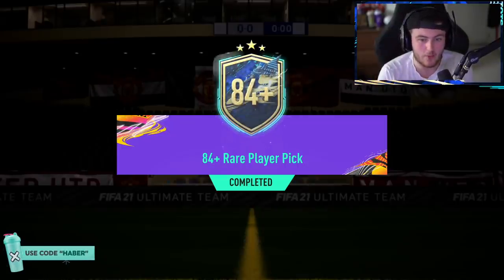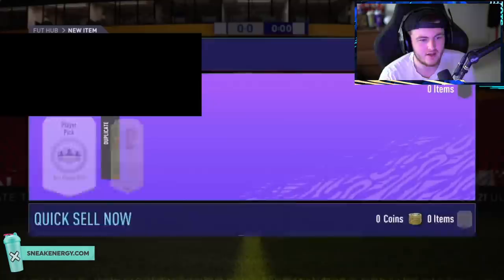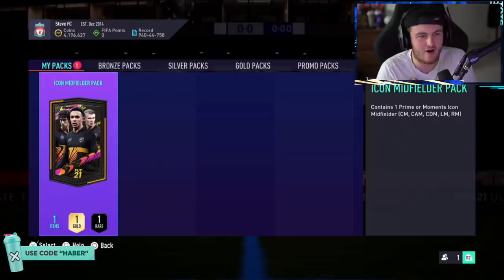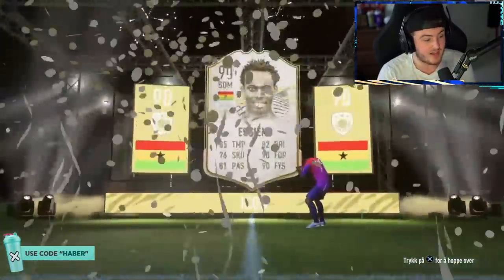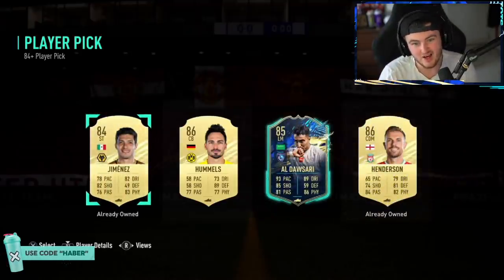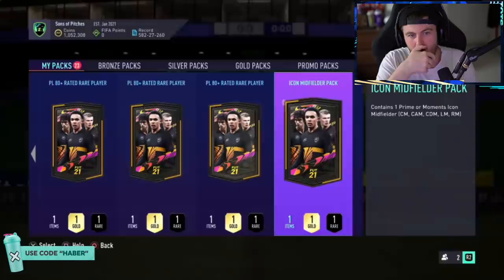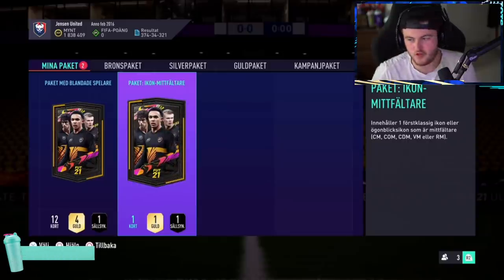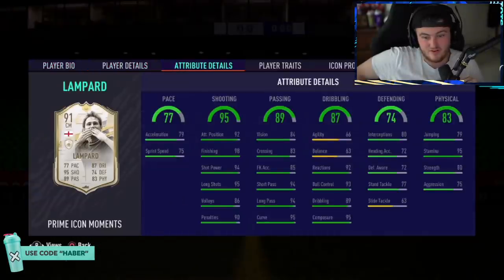THIS IS WHAT I GOT IN 12x MIDFIELDER ICON PACKS! FIFA21 ULTIMATE TEAM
Save Up to 15% & get free coins for every order!

Fifa 21, Ultimate team, Midfielder Icon, Upgrade, Pack, SBC, Pack opening, 84+ Player Pick, Packs